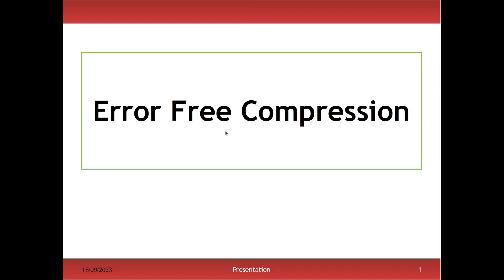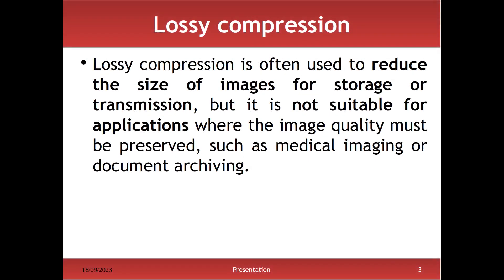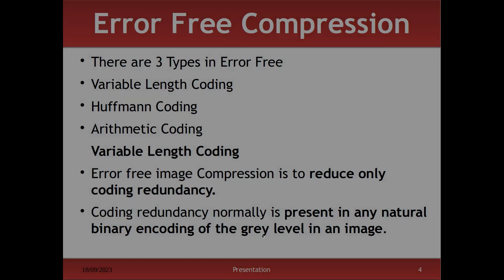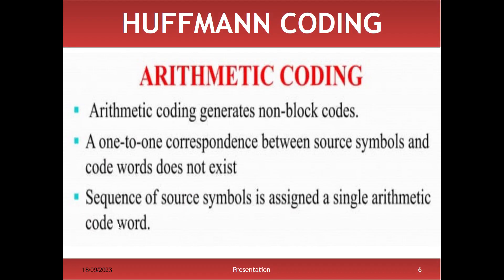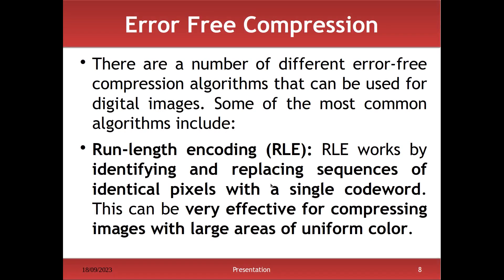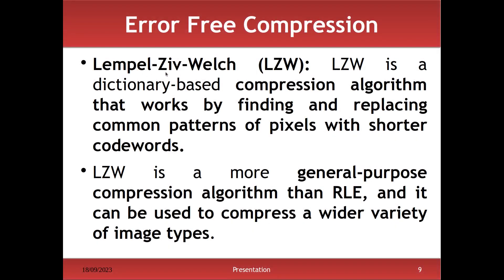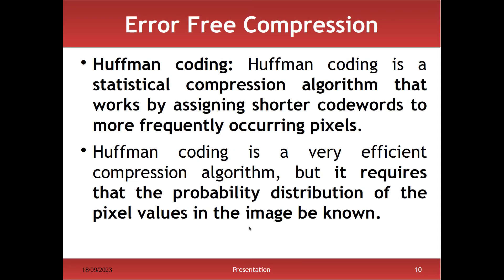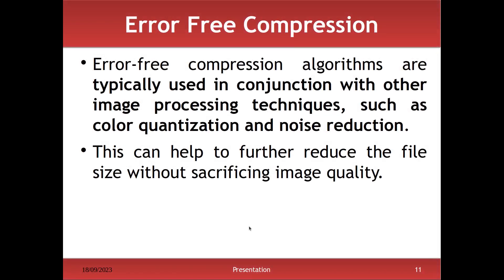Error free Compression in DIP(English)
This Video gives Details about Error-free Compression and its types. Moreover, it gives the Details about the Algorithm used in Error Free Compression.